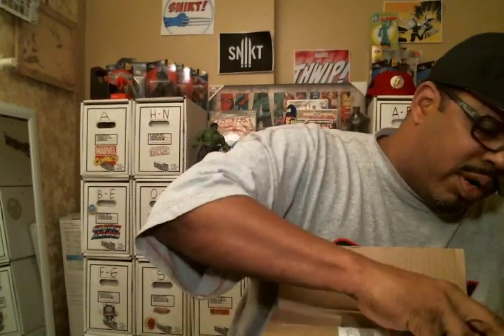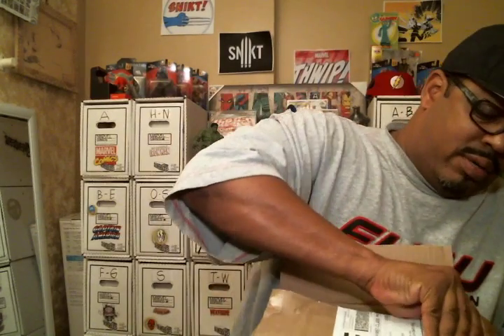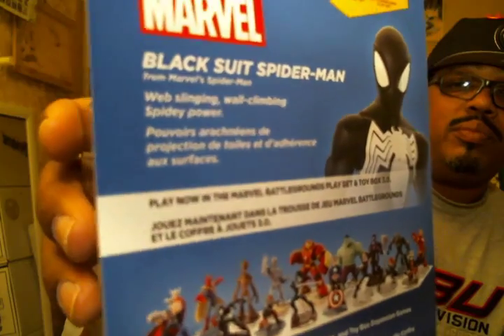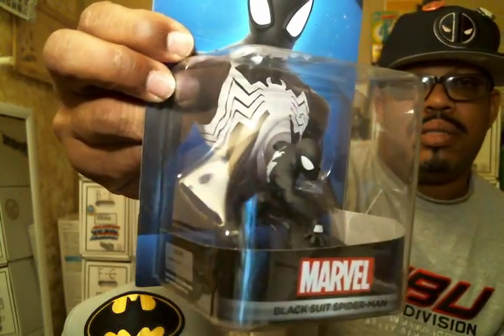CLICK C FOR COMICS #13 / MARVEL / DC BASEBALL CAPS / MARVEL INFINITY SHOW & TELL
hold on to your heads boys & girls, this issue i picked up some heavy hats from NEW ERA, there MARVEL & DC collection and some new infinity figures, SO stay cool and stay tuned.

djqup_thethrowbackmack